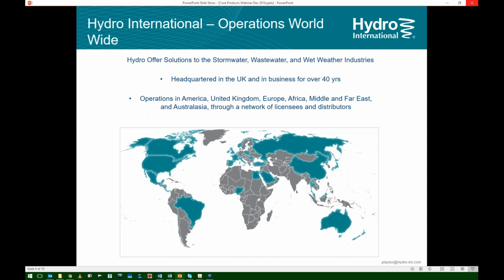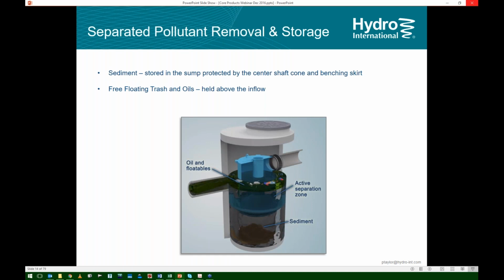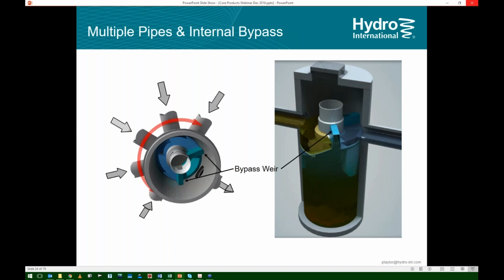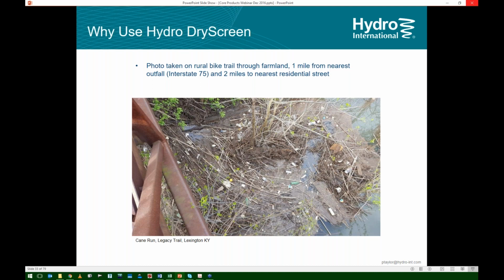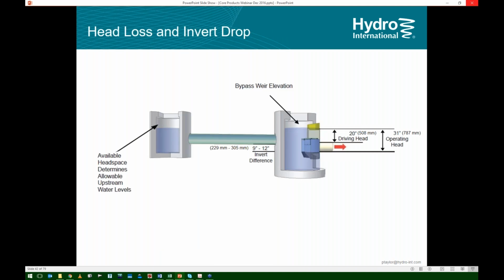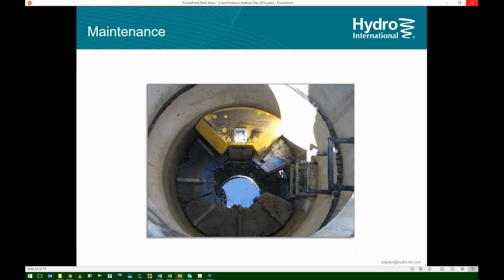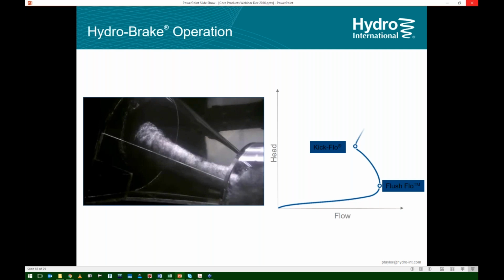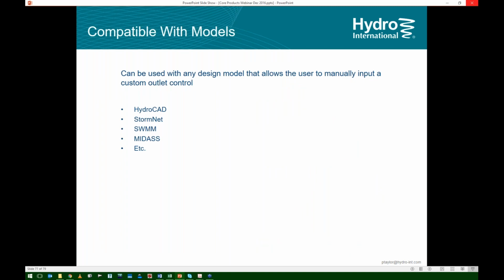Stormwater Treatment Systems & Tools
Join stormwater specialist Phil Taylor to learn about Hydro International's stormwater separators, filters, baffle boxes and flow control valves. You'll also learn how to size them. Visit our product pages to get more information about specific solutions:

First Defense - a versatile stormwater separator that works with single and multiple inlet pipes and inlet grates.

Downstream Defender - an advanced hydrodynamic vortex separator that provides impressive and reliable removals of sediments, oil and floatables from stormwater runoff.

Up-Flo Filter - an advanced stormwater treatment solution that combines sedimentation and screening with filtration to deliver exceptional stormwater pollution removal.

Hydro DryScreen - a next-generation baffle box that captures sediment and screens trash and other solids, storing organic materials dry to prevent nutrient leaching.